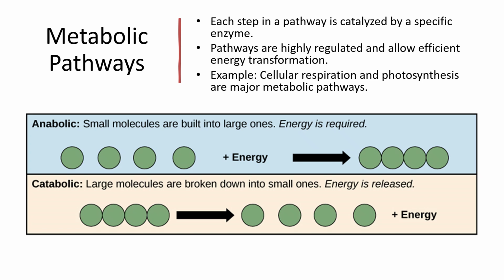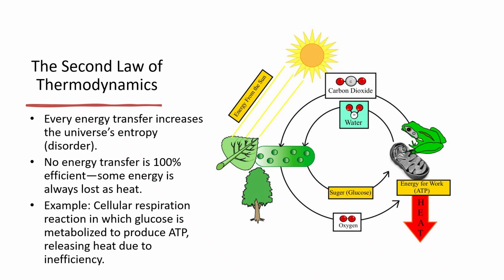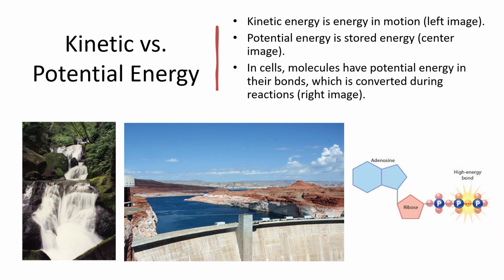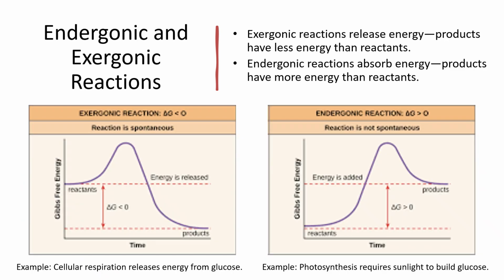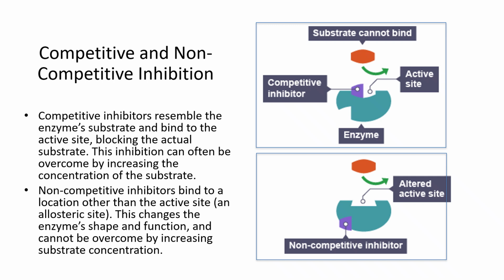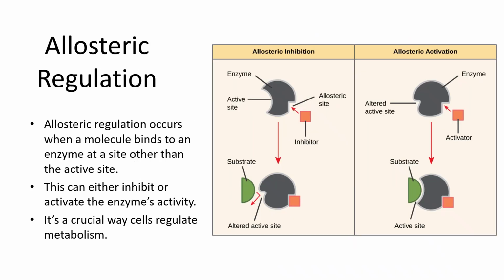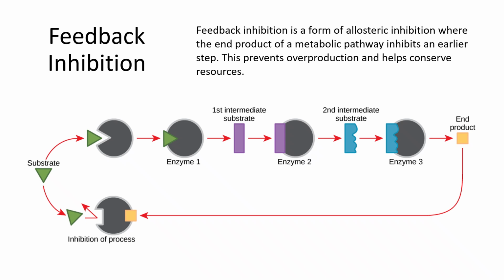Short Form Lecture for Section 4.1 Energy and Metabolism - Concepts of Biology | OpenStax